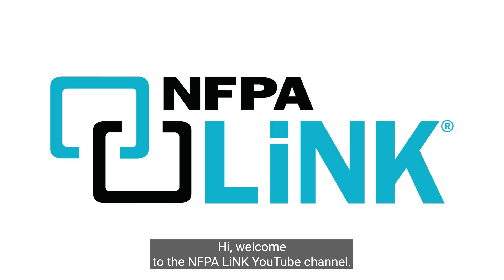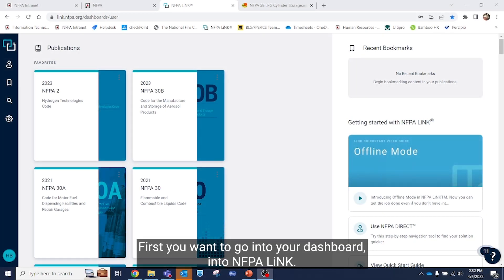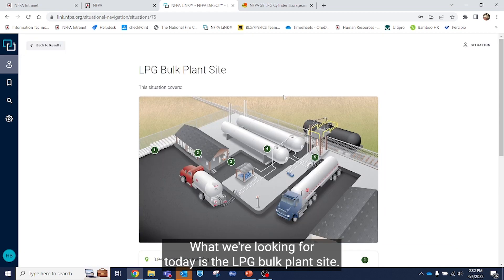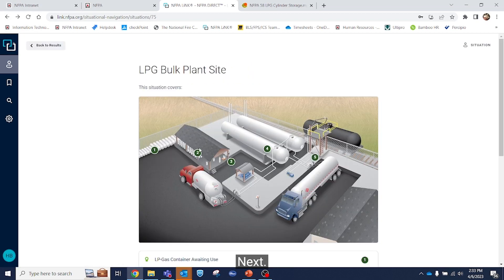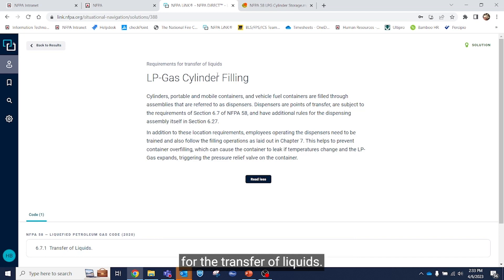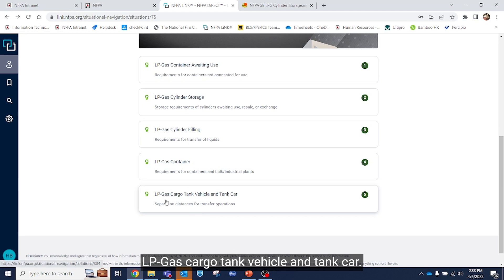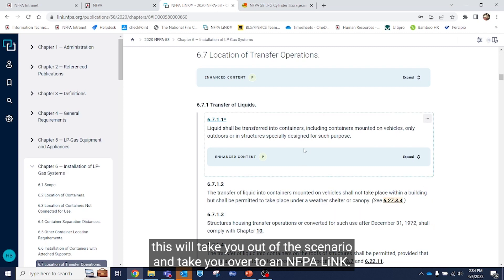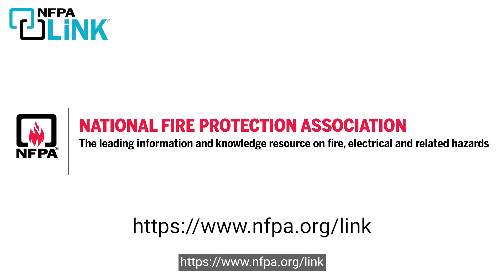Liquefied Petroleum Gas (LPG) Bulk Plant Site Safety with NFPA LiNK®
Welcome to the YouTube channel that supports your business with knowledge and tips on electrical, fire, and life safety.

With instant digital access to codes and standards you need to get the job done right, NFPA LiNK® is your window to productivity.

This video examines NFPA 58, Liquefied Petroleum Gas Code, for LPG bulk plant sites using NFPA DiRECT® and visual situation content.

First, open NFPA DiRECT from the side navigation of the dashboard. From there, select “System” and click “Fuel/Gas.” From the situation options, choose LPG Bulk Plant Site.

Below the situation, find five expandable solutions for the indicated requirements. These include containers not connected for use, cylinder storage, transfer of liquids, bulk/industrial plant containers, and separation distances for transfer operations.